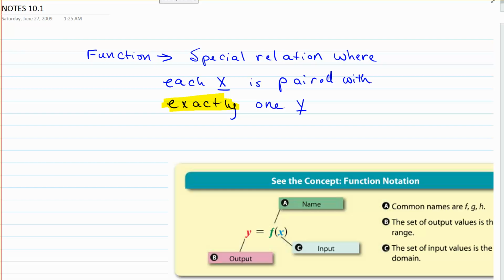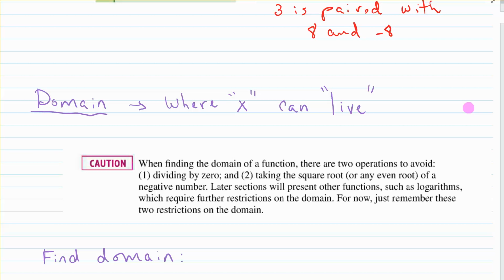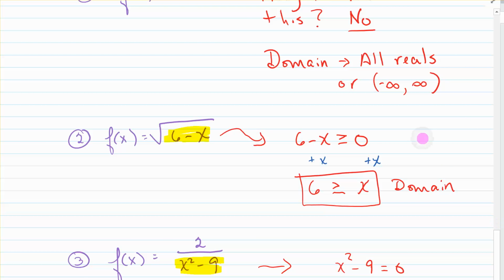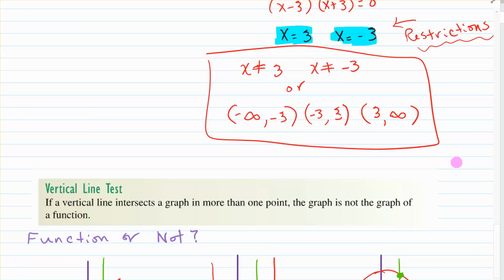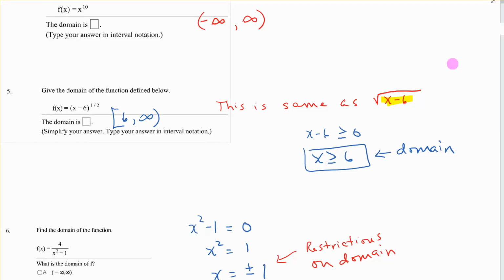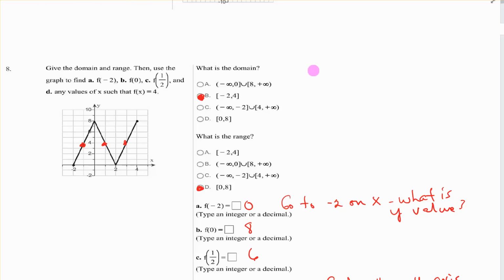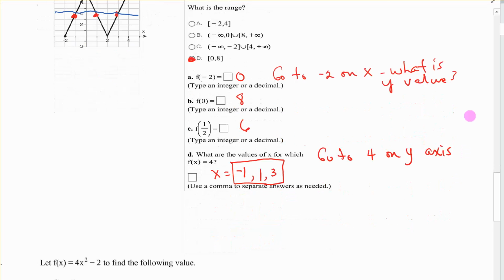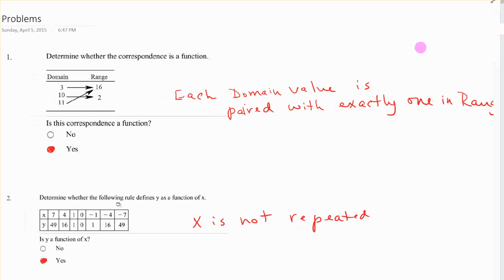Sec 10 1